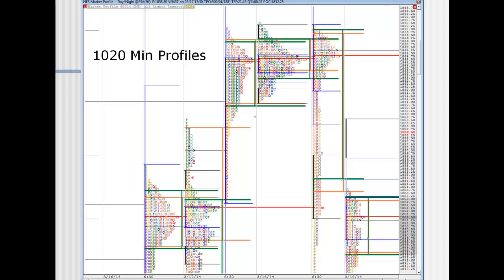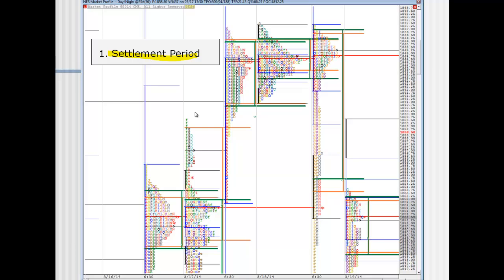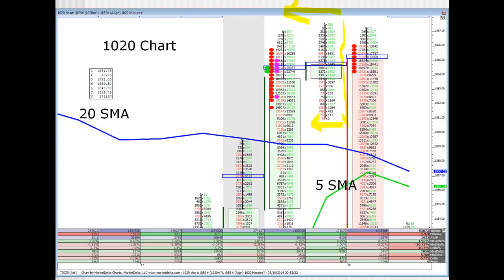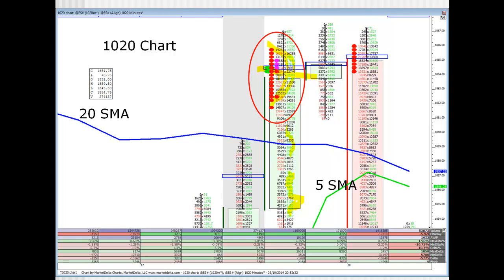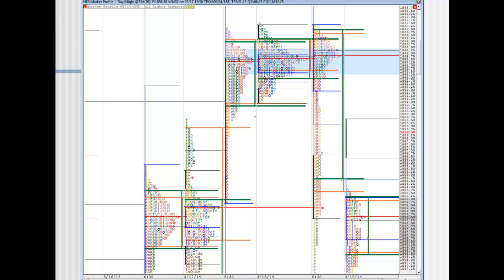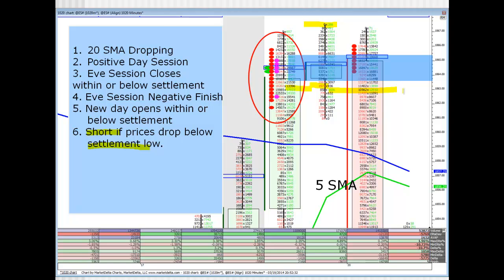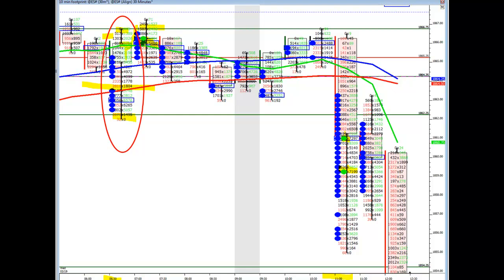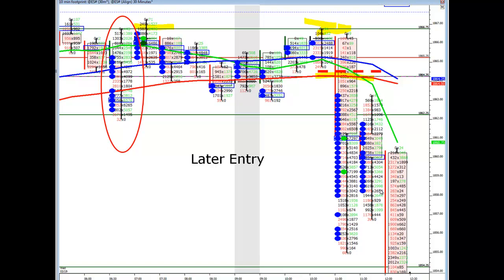06 Lesson 6 Trading the Open